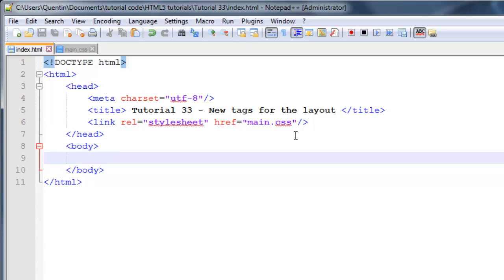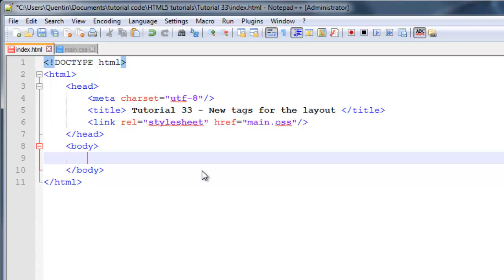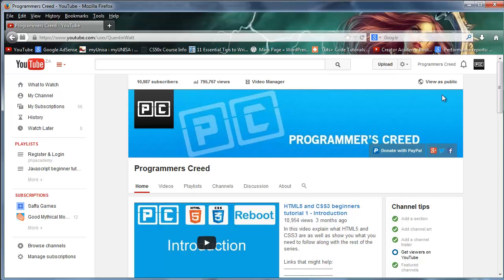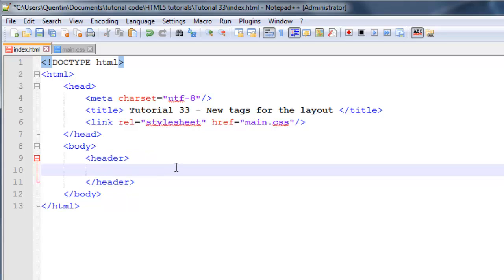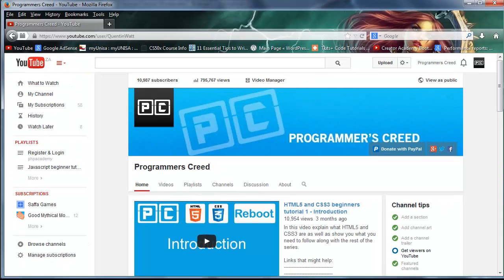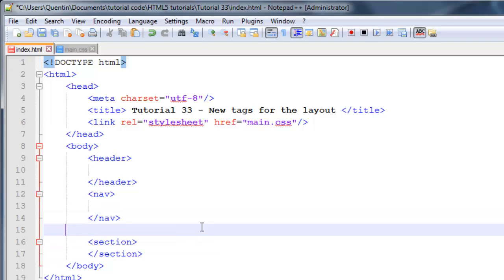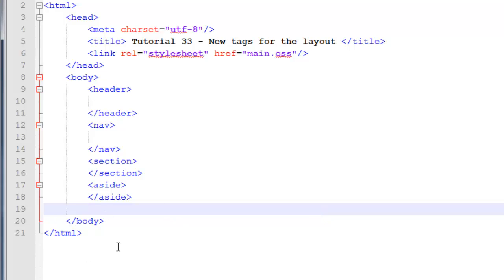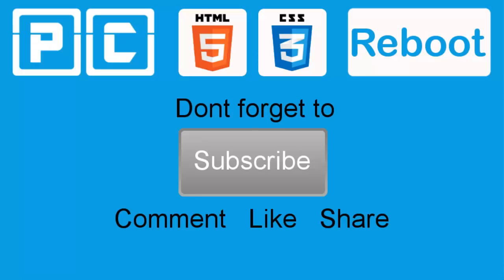HTML5 and CSS3 beginners tutorial 33 - New tags for the layout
In this tutorial I show you guys some brand new HTML5 tags used for the layout. This includes, the header, nav, section, aside, and footer elements.